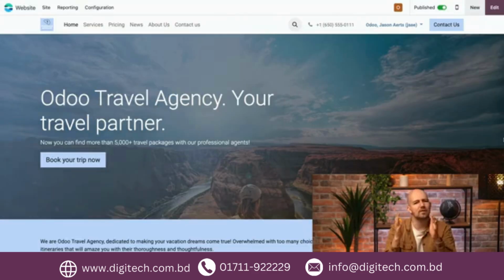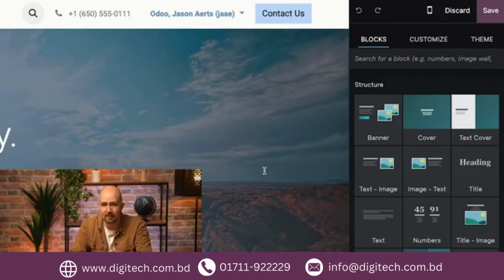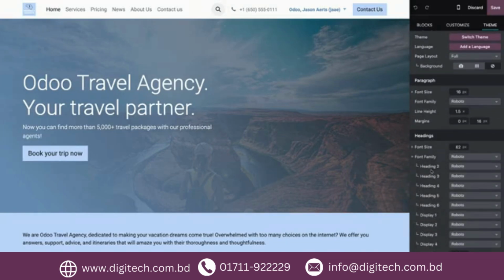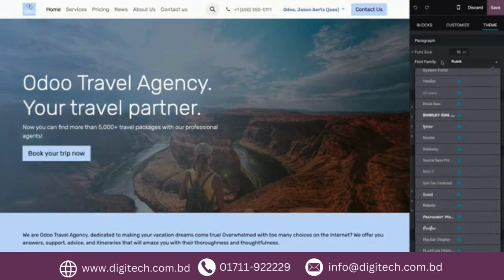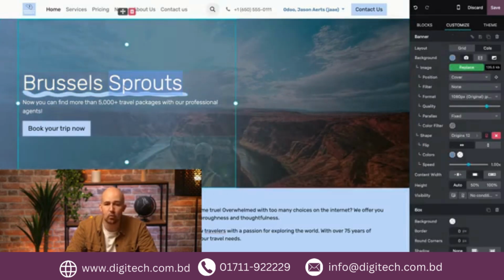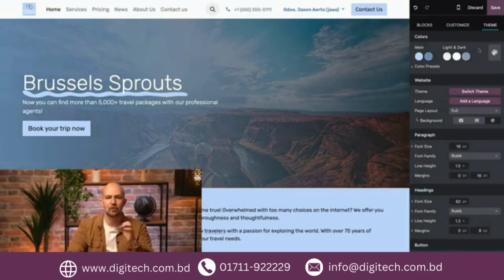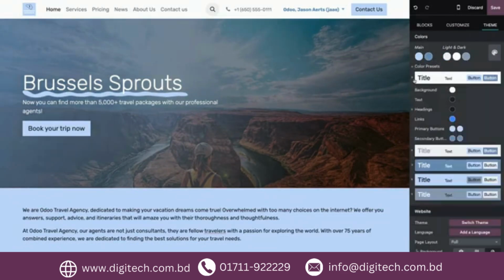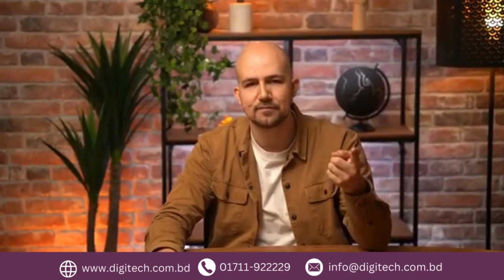Design your website text and colors | DigitechComputers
In this video, learn how to Design your website text and colors.